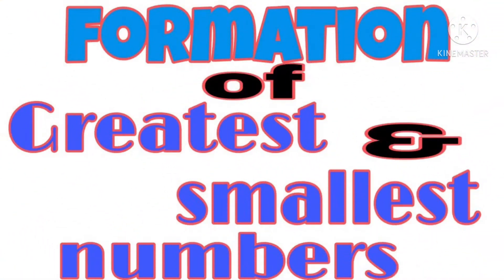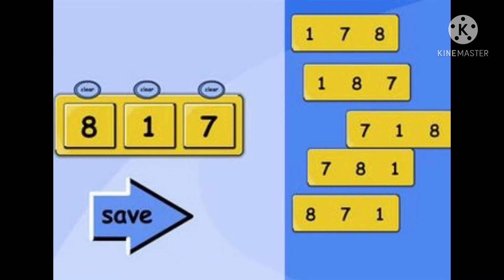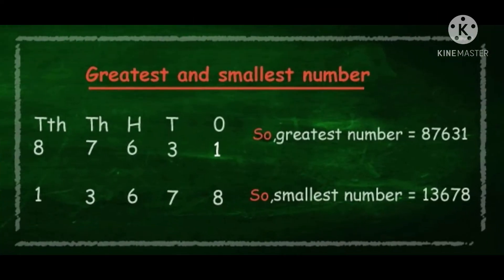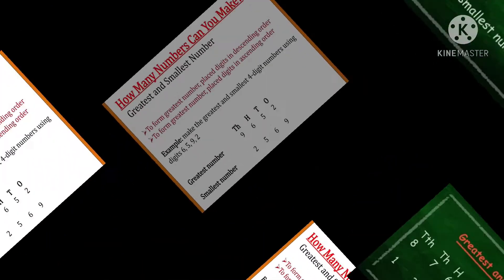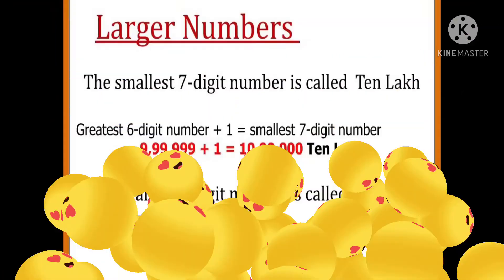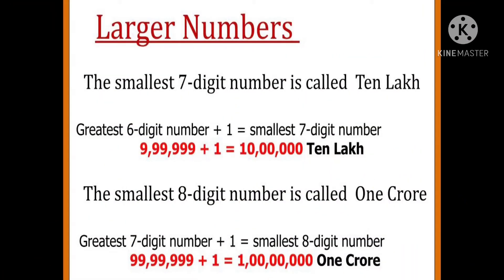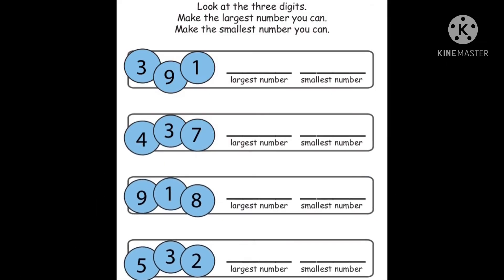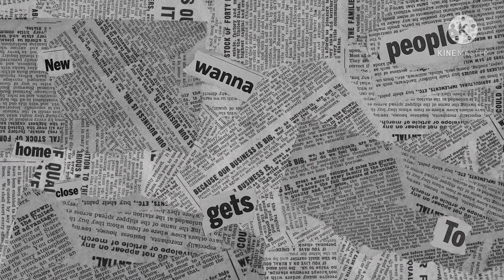Maths ,Ch: Knowing our Numbers , module 3(VI)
By: Ms Reena